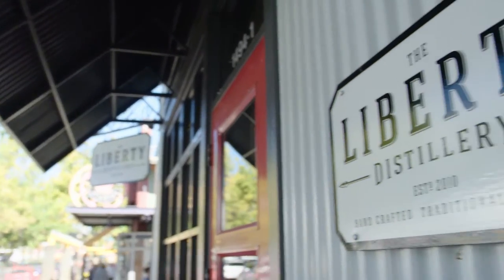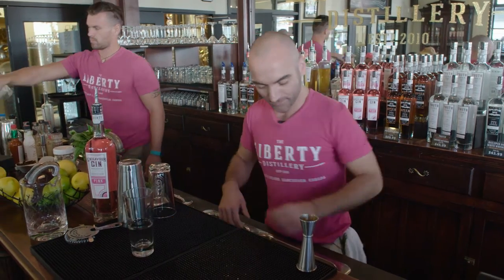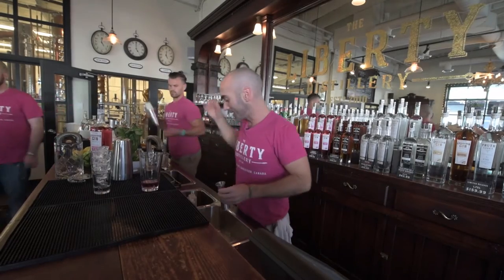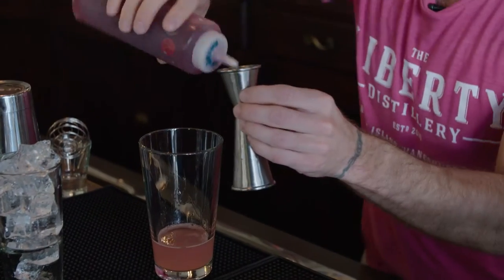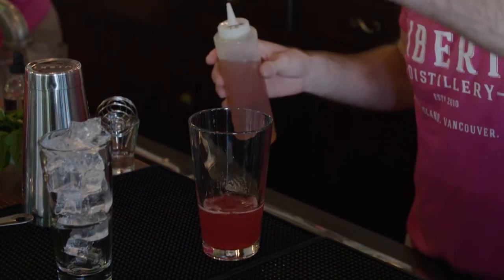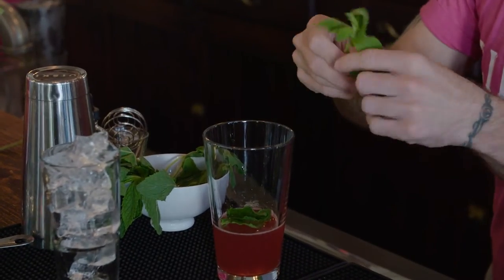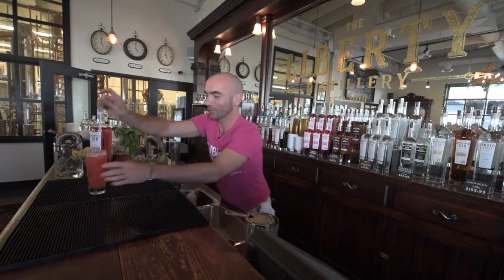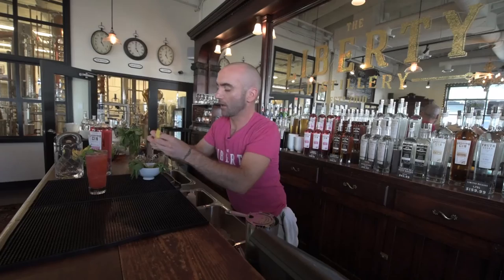Making Royal Cocktails for Will & Kate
Prince William and Princess Kate get to Vancouver on Sunday 25th September.
They arrive by float plane from Victoria, and will be able to see the beauty of Vancouver as they arrive.

They may even be able to get a glimpse of Granville Island – an island in the middle of a city.

“Picture a place moulded by a fascinating history, buzzing with a colourful artistic community. A living, breathing urban oasis filled with fine waterfront restaurants, theatres, galleries, studios, unique shops, cafes and the most spectacular fresh food market you’ve ever seen. Add a vibrant and diverse mix of people and activities, and you have a destination so dynamic, no visit to the city is complete without spending at least a day here. Just think of Granville Island as Vancouver’s Town Square. Where locals and visitors come together to be inspired, to be entertained or simply to breathe in some of its unique atmosphere. We hope to see you soon”

As you would expect, the Islanders are making sure the royal couple and their brood feel at home.

Lisa Simpson is the owner of Liberty Distillery on Granville Island.

“We are super excited about the royal visit. We wanted to create something to celebrate their arrival. The ‘Royal Tea Cocktail’ is inspired by… royalty! “

And what are the ingredients?

“Gin, we all know is a favoured spirit in the UK. We also included our Endeavour Pink Gin, infused with local cranberries. Plus with Earl Grey Tea syrup we thought it was something we could call the ‘Royal Tea!’

This video shows how to make ‘Royal Tea’ cocktail